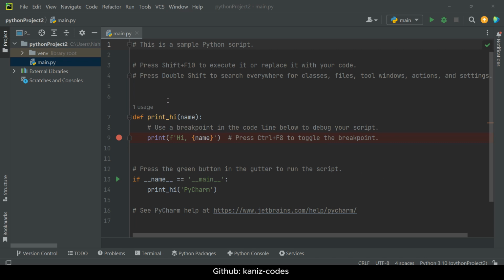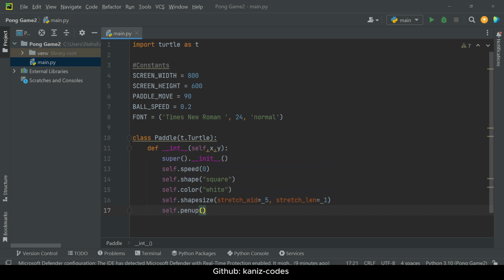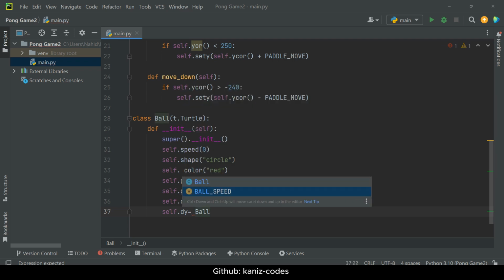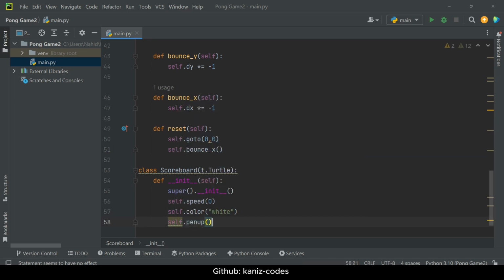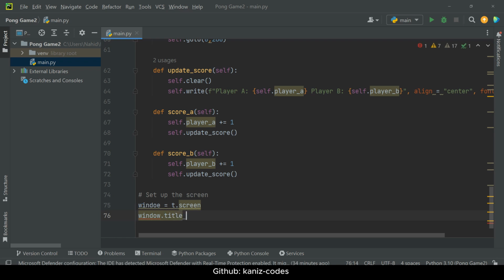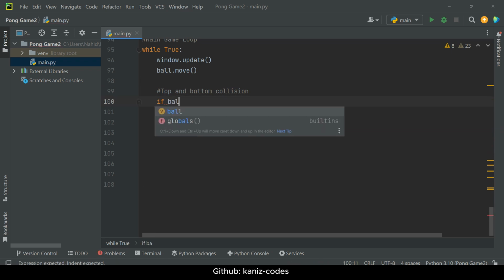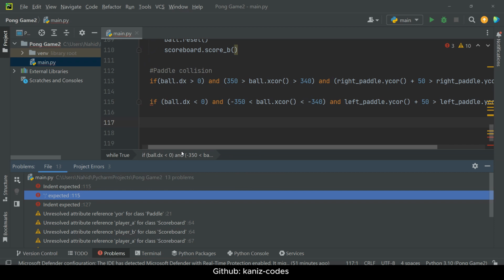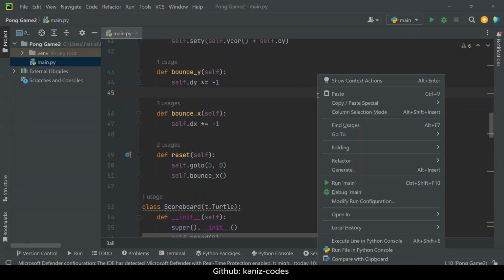Pong Game || Python Project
This Code is Inspired by "AKPython"
Their Youtube Channel :  @AKPython